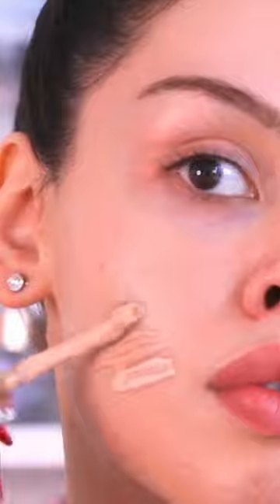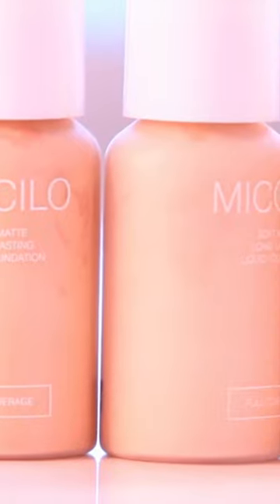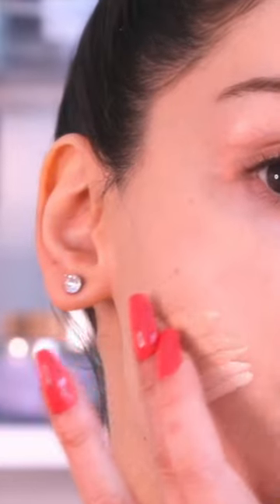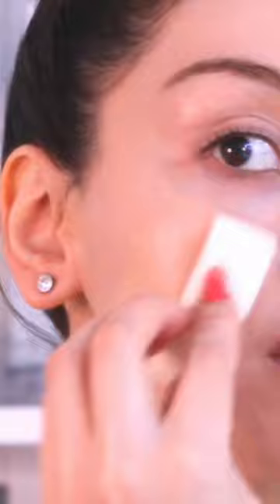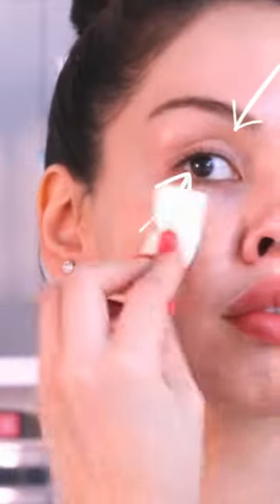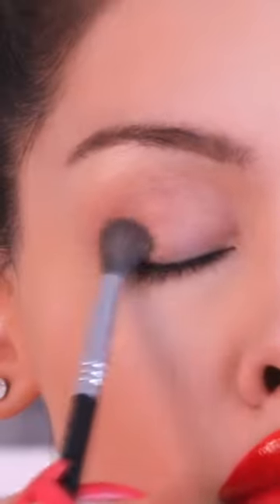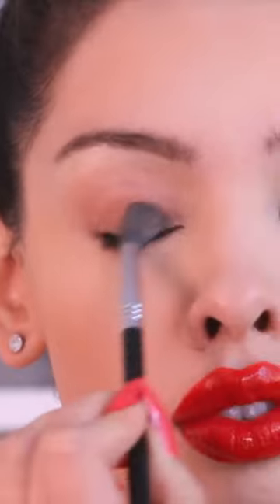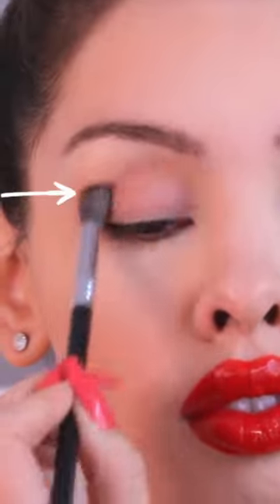You can use DISCOLORATION to your advantage!